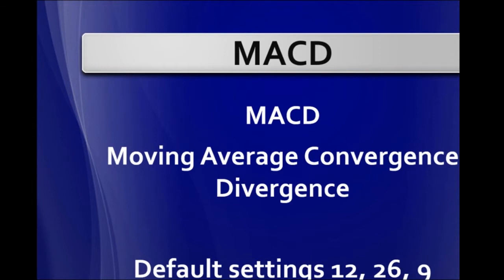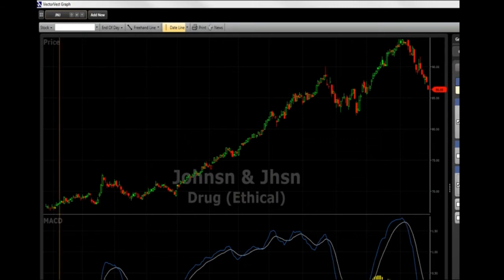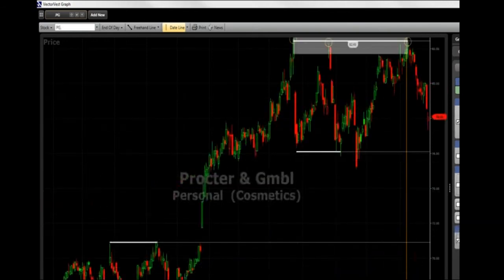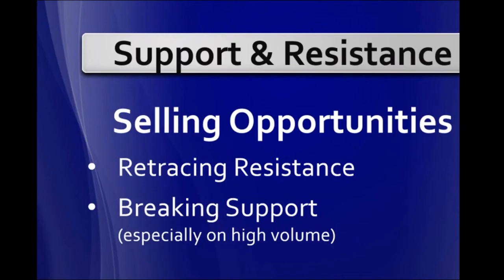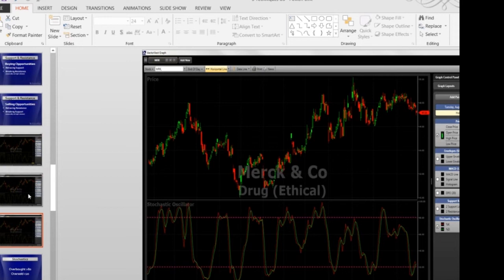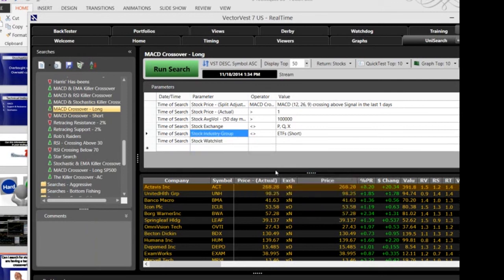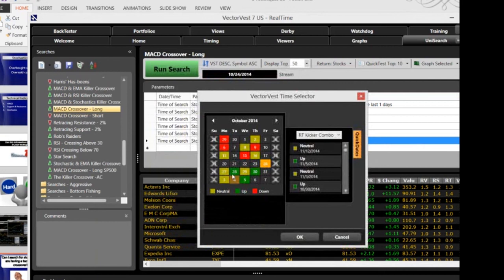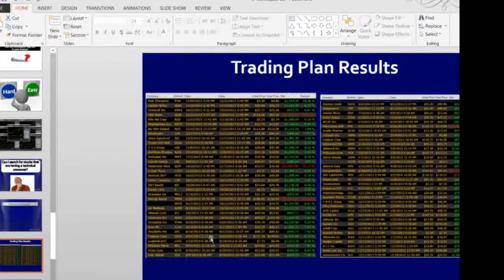3 Techniques to Help You Capture the Trades of a Lifetime | Angel Clark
Refine entries and exits with precision using simple but effective technical analysis techniques.
Eliminate the guesswork of when to buy and sell with clear signals that net your portfolio faster, safer profits.
Reduce whipsaws and increase probability of technical analysis signals with a unique stock selection process.